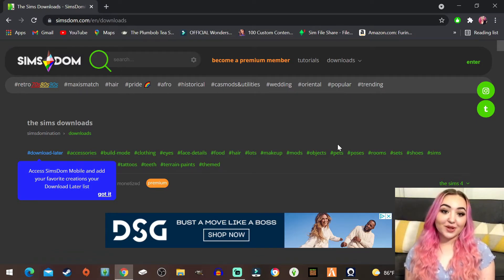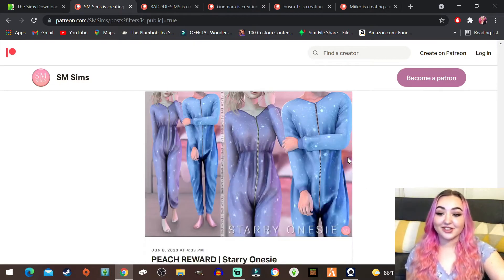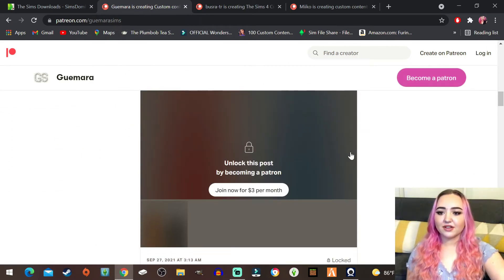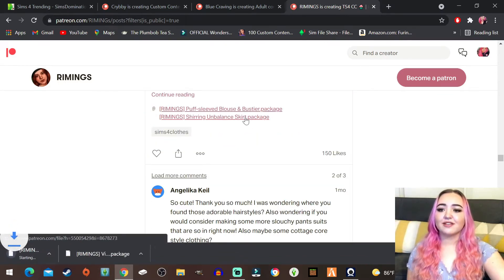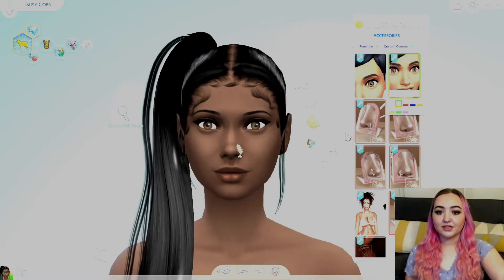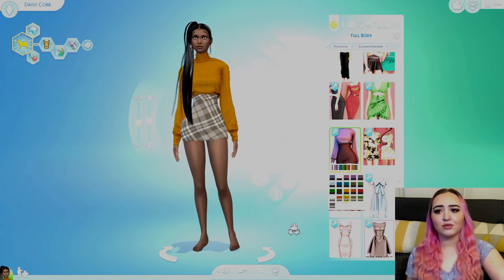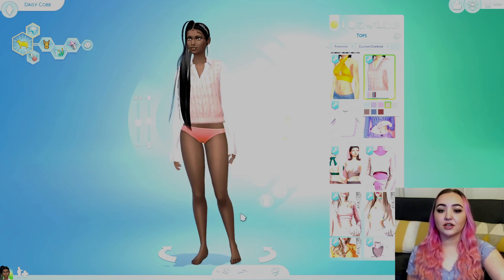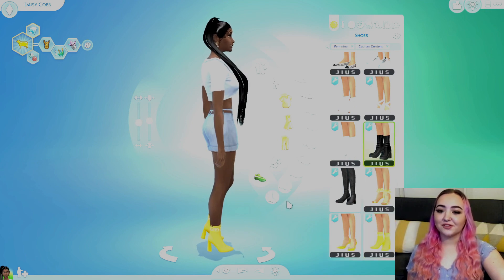ALPHA CC HAUL! CC Shop With Me #2 | Sims 4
Just letting everyone know my upload schedule will be just on Mondays until the new year!